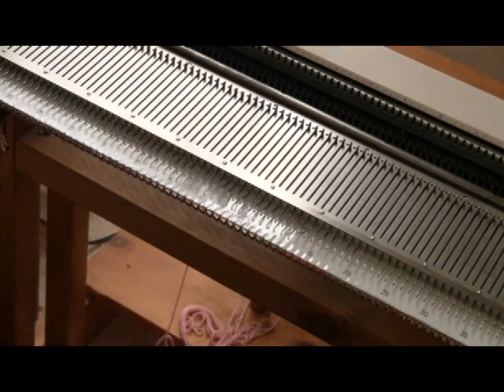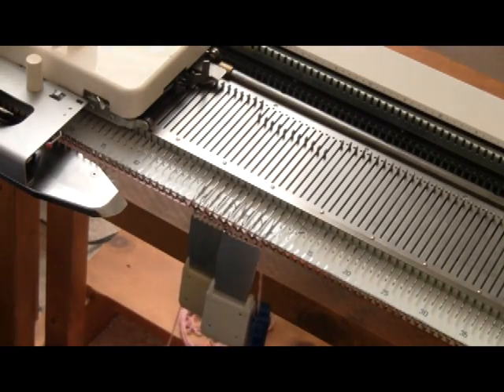Machine Knitted Bunny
Machine knit this adorable stuffed bunny, designed by Jackie Erickson-Schweitzer of HeartStringsFiberArts!  Taught by Diana Sullivan.